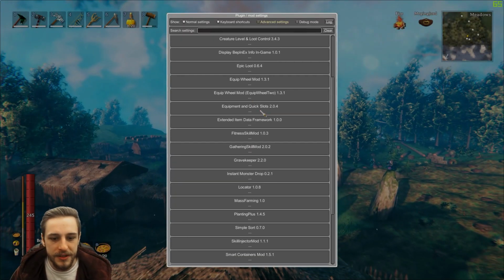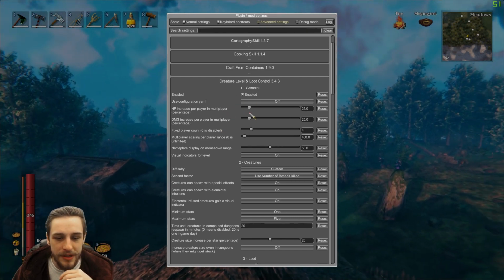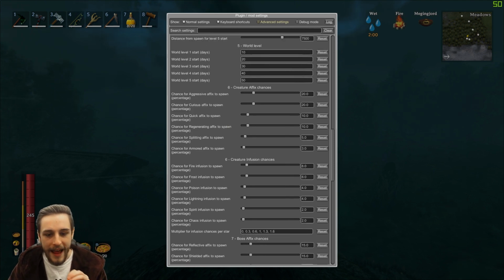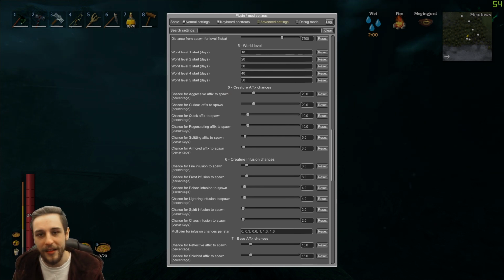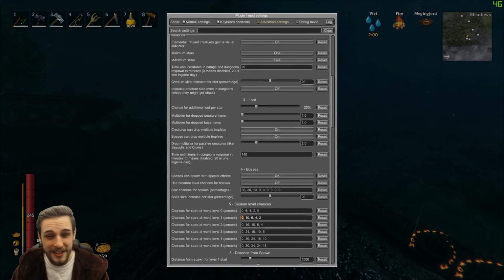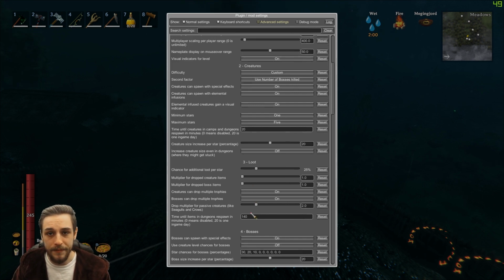Valheim Mods Review: Creature Level and Loot Control ⭐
Valheim mods review of creature level and loot control. This Valheim mod allows you to configure the level of creatures as well as have them spawn with additional elements and affixes. It's actually super cool! 😎

- LIVE 7 days a week from 13:00 UK Time!

I also run a Minecraft SMP viewer server over on Twitch. It's very active with lots of players, good moderators and some great QoL plugins. Join the stream to be able to join the server!